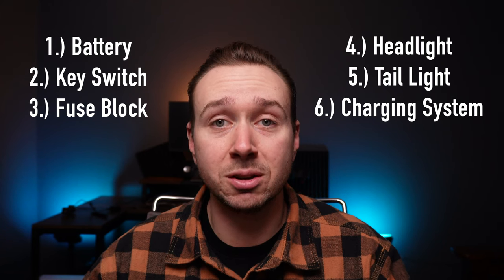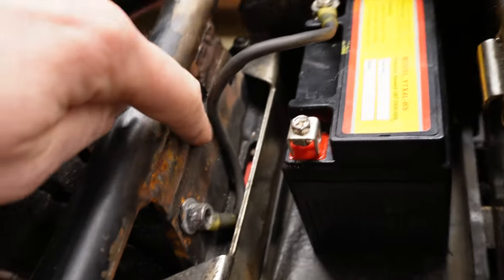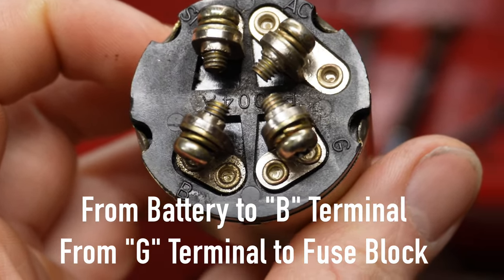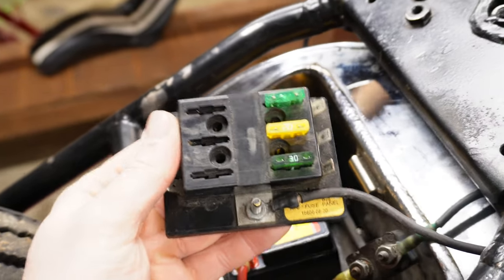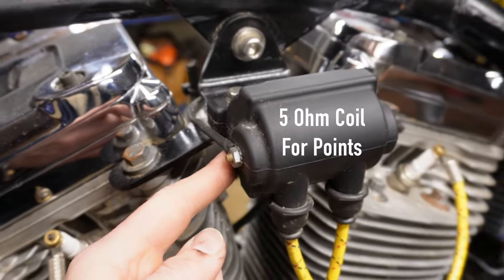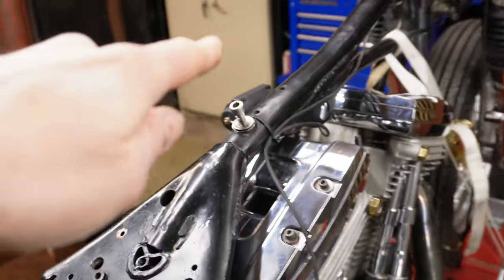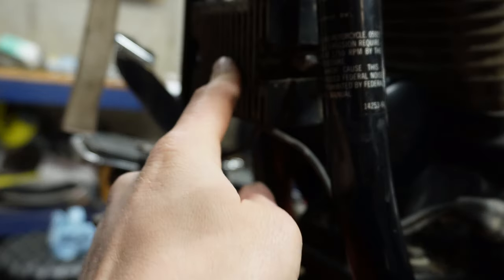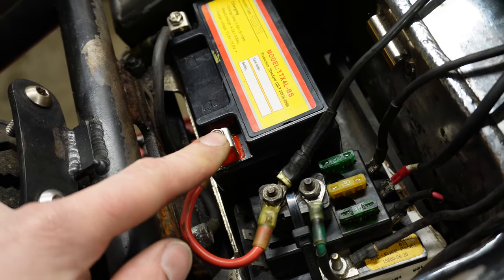How to Wire Your Chopper | Part 1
This video will take you through ALL the basics that you need to know to create the SIMPLEST chopper wiring setup you can imagine! If you've never wired a bike before you've come to the right place. Save this video and put it on loop when you're ready to head out to the garage and get wiring. By the end of the video you'll have a fully wired bike ready to hit the road.

WHAT WIRE TO USE: Any 10-12 AWG wire for your battery ground, and any 16 AWG wire for everything else

I'll show you the SIX components that go into wiring up a bike including...

-Battery
-Key Switch
-Fuse Block
-Headlight
-Tail Light
-Charging System

UPDATE: This video now has a PART 2, where I'll show you how to add ELECTRIC START to the harness we covered in this video.

How To Wire Your Chopper | Part 2 (Electric Start)

CHAPTERS

Intro: 0:00-0:28
6 Components to Wiring: 0:28-0:44
Battery: 0:45-1:19
Key Switch: 1:20-2:32
Fuse Block: 2:33-4:23
Ignition & Coil: 4:24-5:37
Headlight: 5:38-7:10
Taillight: 7:11-8:52
Charging System: 8:53-10:13
Outro: 10:14-10:34

-Ganged Hot Fuse Block
-Mini Battery

Action Mic (Amazon)